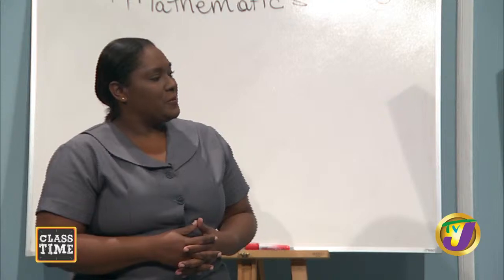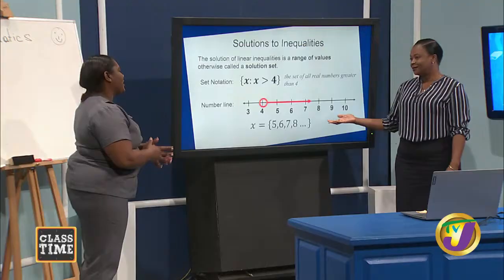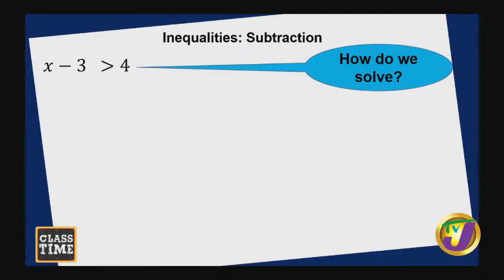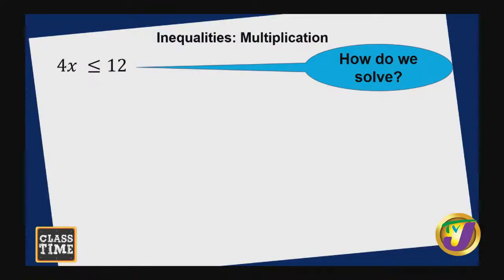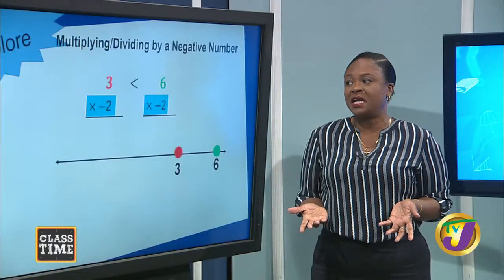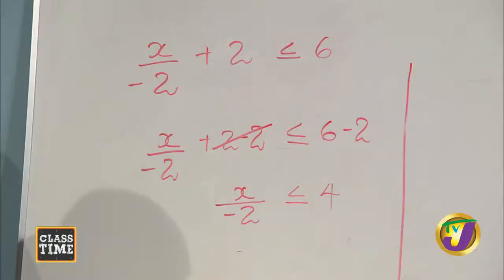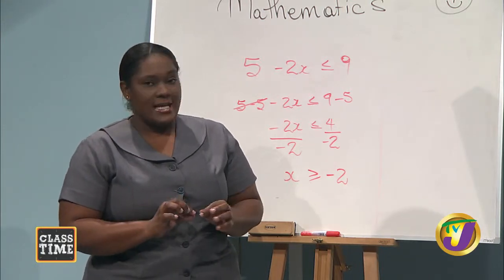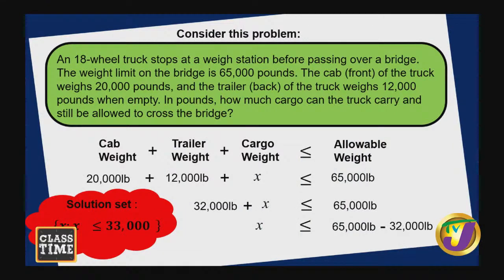CSEC Mathematics - Solving Linear Inequalities - February 24 2021